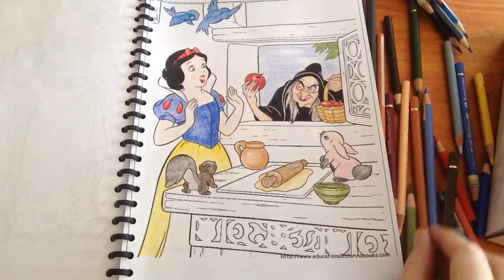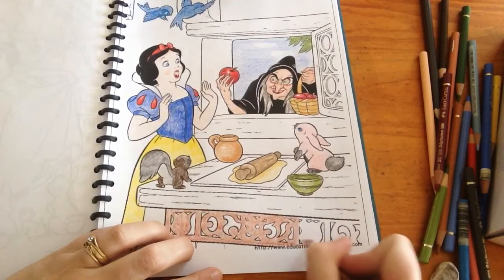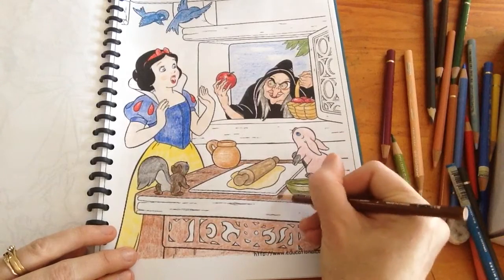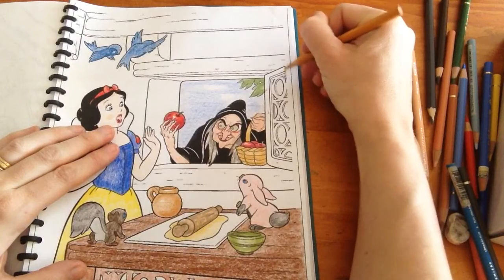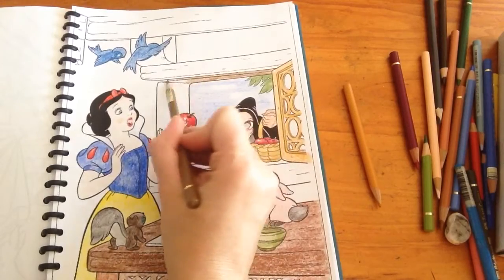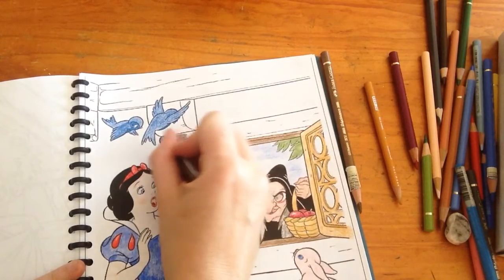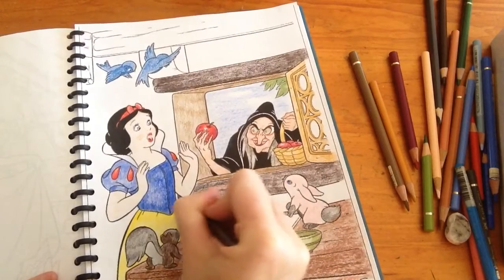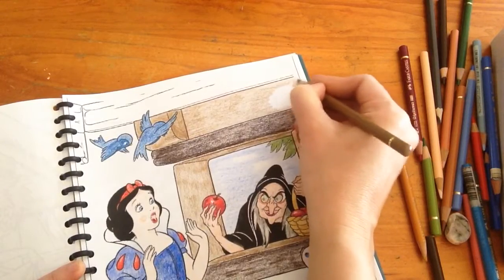Disney Color Along coloringwiththegirls Pt 2.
Sorry the video finished abruptly but my phones memory was full so the video stopped recording.. Grr